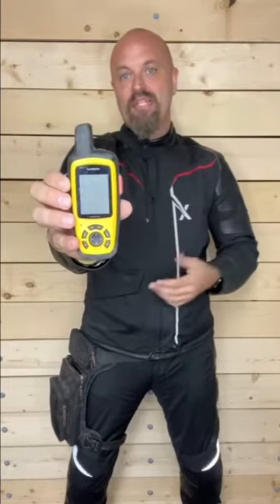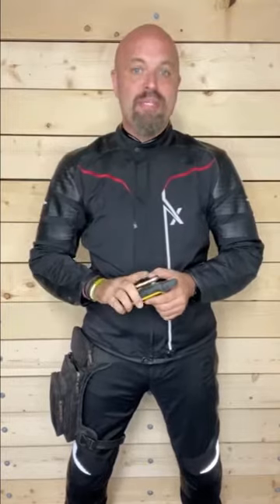What is in that hip Pouch??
Emergency Preparedness is critical when riding a motorcycle. This short video details some of things I carry to help contend with the unforseen.